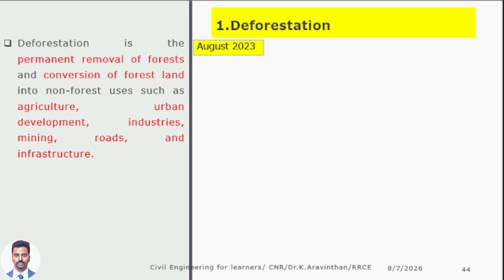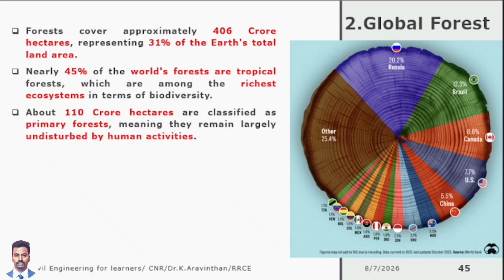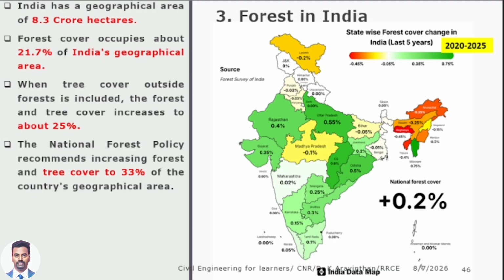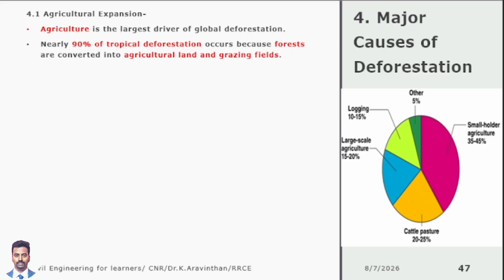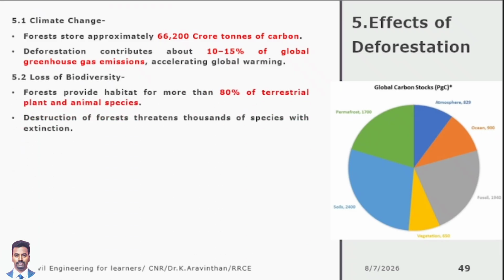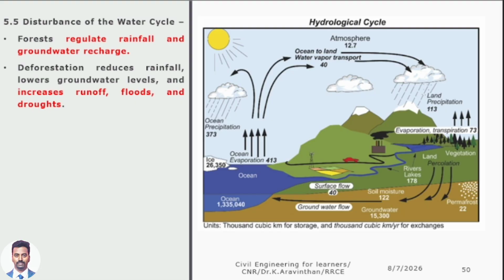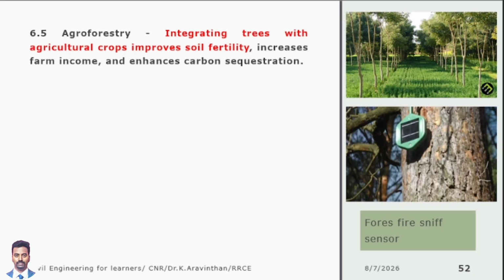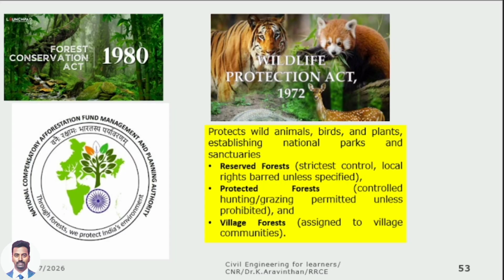1-4 Deforestation|Conservation of Natural Resources|Dr.K.Aravinthan|BCV755B|Rajarajeswari college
CONSERVATION OF NATURAL RESOURCES
Course objectives:
 Learn types of land forms, soil conservation and sustainable land use planning.
 Apprehend water resources, types, distribution, planning and conservation. Water pollution
and types of uses.
 Know the types of minerals and rocks.
 Know the atmospheric composition of air, pollution and effects on human beings, animals and
plants. Air pollution control.
 Apprehend basics of biodiversity and ecosystems.

Module-1
Land: Land as a resource, types of lands, conservation of land forms, deforestation, effect of
land use changes. Soil health, ecological and economic importance of soil, impact of soil
degradation on agriculture and food security, need for soil conservation, sustainable land use
planning.
Module-2
Water: Global water resources, Indian water resources, Resources system planning. Water use
sectors- domestic, industrial, agriculture. Water deficit and water surplus basins in India,
equitable distribution, Inter-basin water transfers, Interlinking of rivers – Himalayan
component, peninsular component, issues involved. Ground water, its potential in India,
conjunctive use, recharge of ground water. Contamination of ground water, sea water ingress,
Module-3
Air: Introduction, composition, sources and classification of air pollutants, National Ambient
Air quality standards (NAAQS), Air quality index, effects of air pollution on human health.
Economic effects of air pollution. Control of air pollution by equipment, smoke and its control.
Ozone depletion –impacts, photochemical changes.
Module-4
Biodiversity: Introduction, Flora and Fauna, Importance of biodiversity, Economic valuesmedicinal
plants, drugs, fisheries biogeochemical cycling. Threat to biodiversity, natural &
anthropogenic disturbance, habitat loss. Conservation of biodiversity, National parks, wild life
sanctuaries, zoological gardens, gene banks, pollen culture, ecological restoration, social forestry.
Ecosystem: Definition, Types: forest, grass land, marine, desert, wetlands, estuarine, lotic, lentic.
Abiotic & biotic components of ecosystem.
Module-5
Global warming: concept, indicators, factor and effects. Global climate change-indicators, health
impacts, effect on biodiversity. Introduction to global efforts in conservation of biodiversity.
.EIA regulations in India, status of EIA in India, list of projects needing environmental clearance
under EIA notifications. Case study of hydro power/ thermal power projects